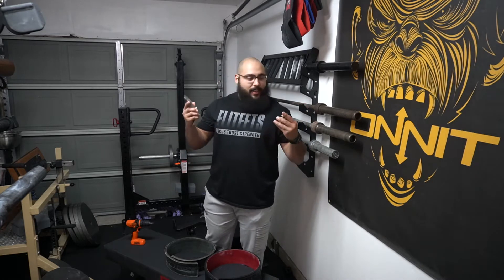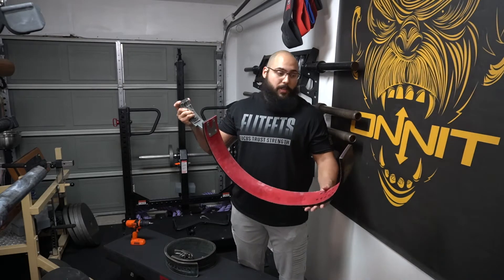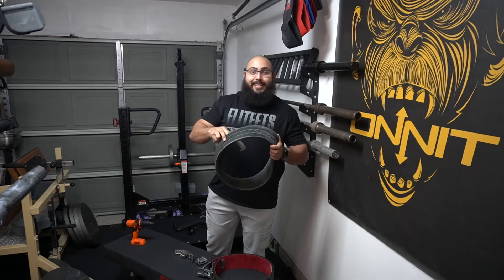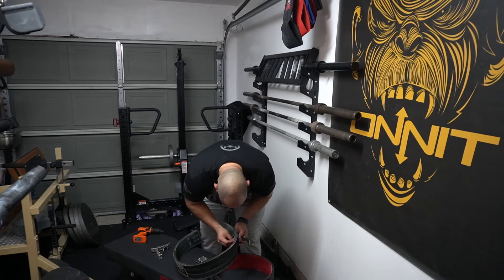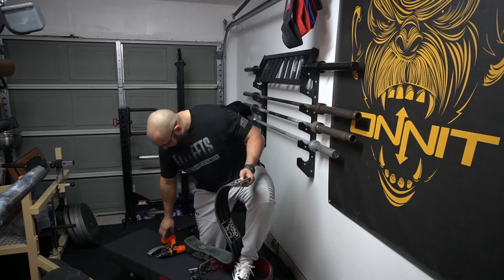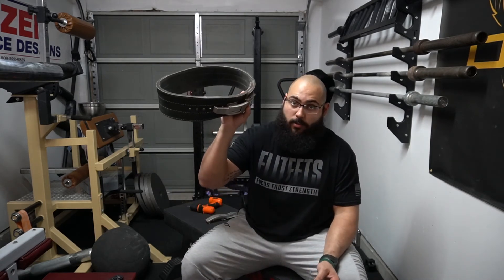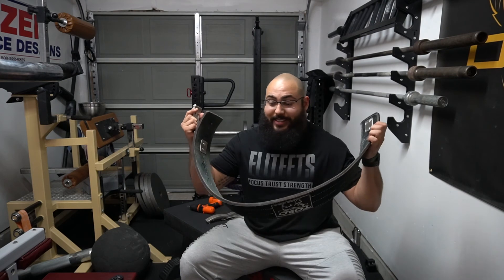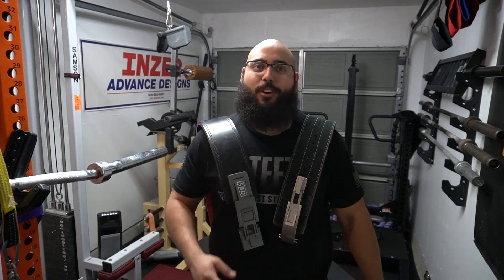PIONEER ADJUSTABLE LEVER vs SBD LEVER BELT // pioneer lever belt assembly and review, lifting belt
This is my review and comparison of the pioneer adjustable lever belt and the SBD lever belt. I hope you all enjoy the video and please feel free to drop any questions you may have for me down below!

Amazon Belt (to use with PAL attachment)

0:00 Intro
1:28 SBD Info and Background
2:43 Function of SBD Lever Belt
3:20 Pioneer Adjustable Lever Info
5:02 How to Assemble the Pioneer Adjustable Lever Belt
9:18 Pioneer vs. SBD Belt Price
10:08 Compatible Belts for the PAL Attachment
12:07 Outro